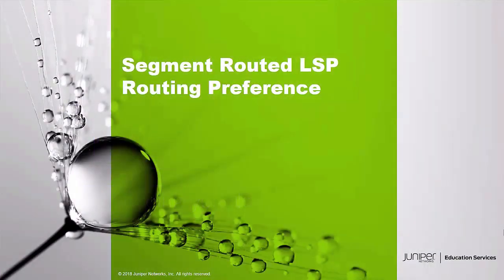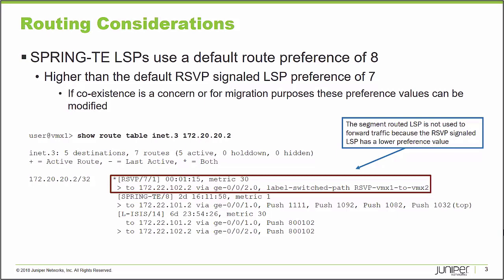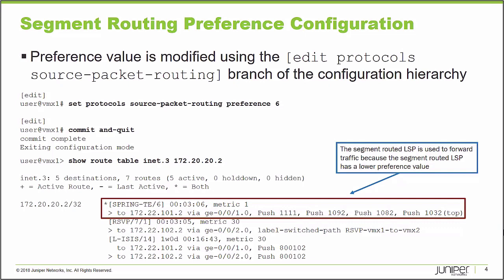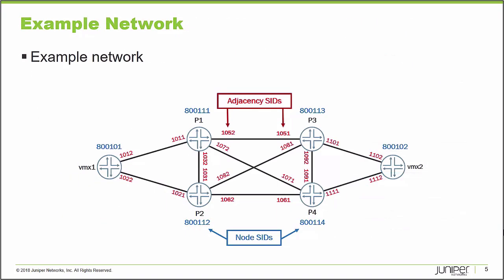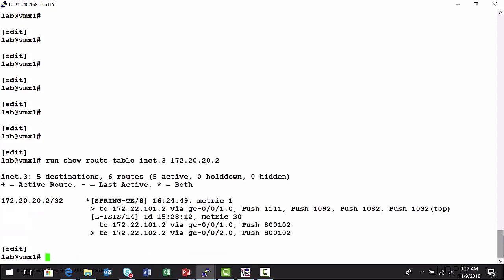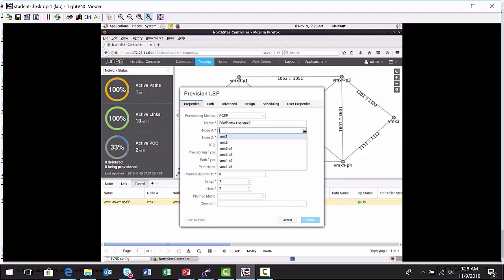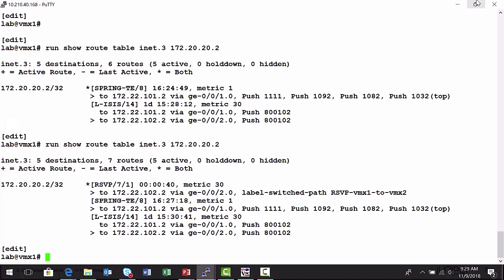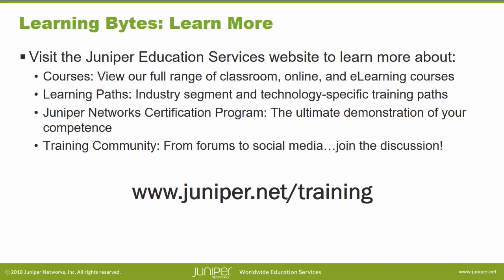Segment Routed LSP Routing Preference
The Segment Routed LSP Routing Preference Learning Byte demonstrates adjusting the routing preference value for a segment routed LSP.
• Presenter: Gordon Mosley/ Content Developer
• Relevant to OS Releases: All Junos OS releases
• Relevant to Juniper Platforms: All Junos platforms

• On-Demand Training: Take a hands-on course…now!